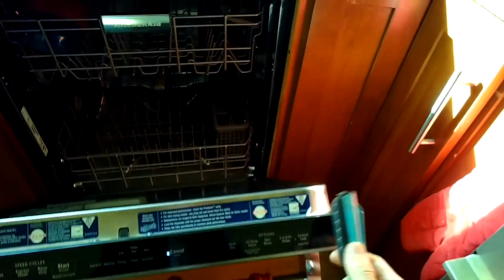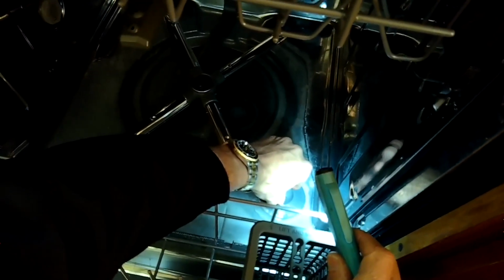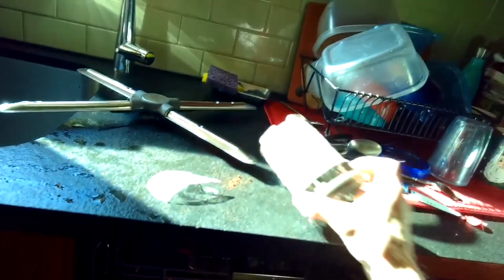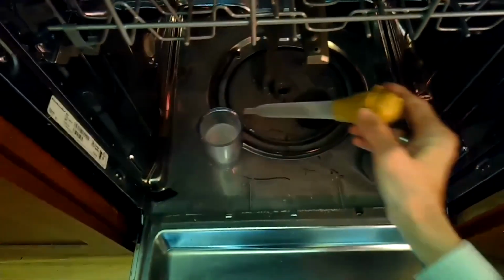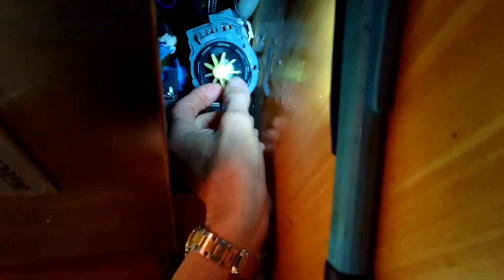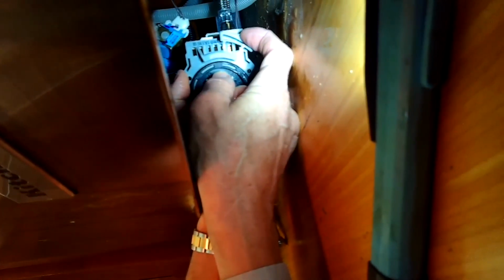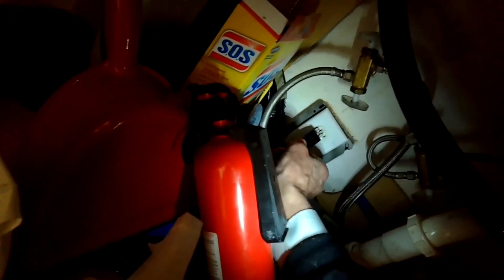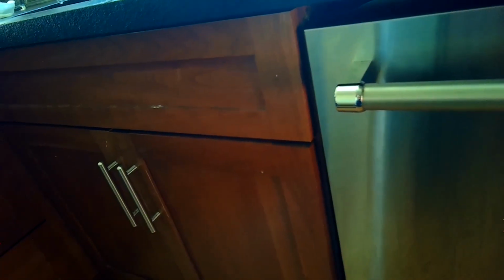✨ Dishwasher - Water Left At End Of Cycle - DIY Fix ✨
How to Easily fix your dishwasher drain motor to get it draining again and save you over $200.00

⚙️-Great Place to Buy Tools and Parts USED IN THIS REPAIR

Scott The Fix-It Guy  -  Appliance Repair